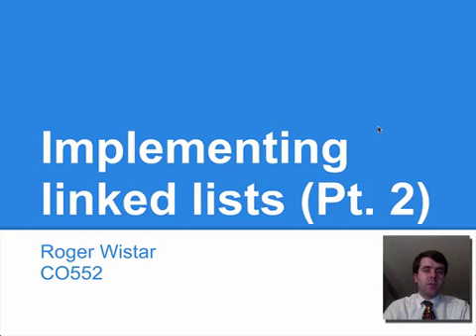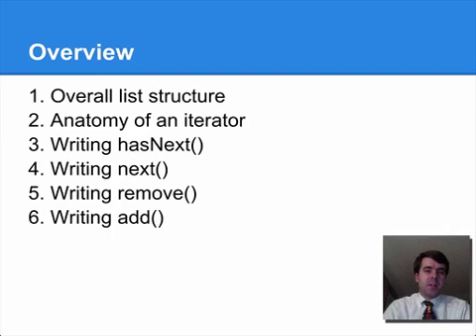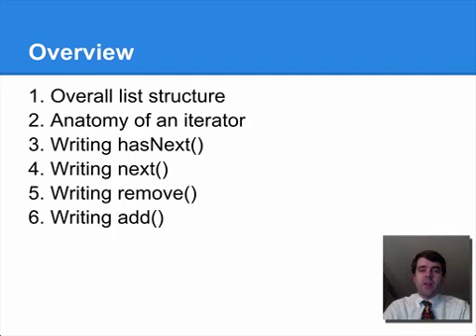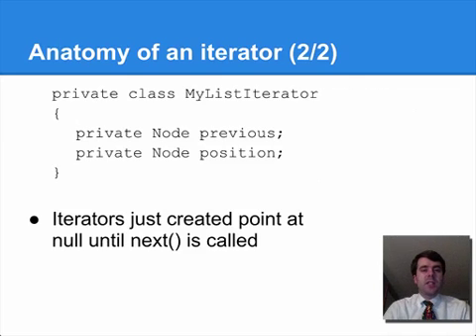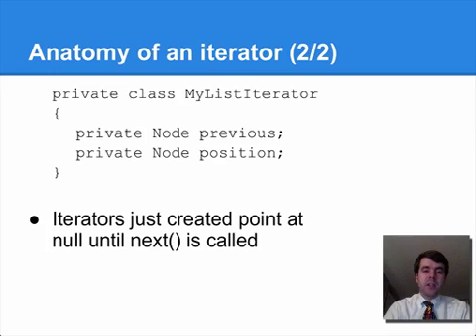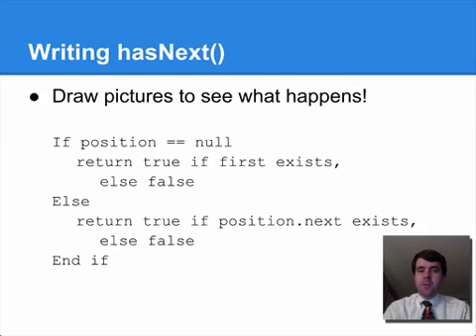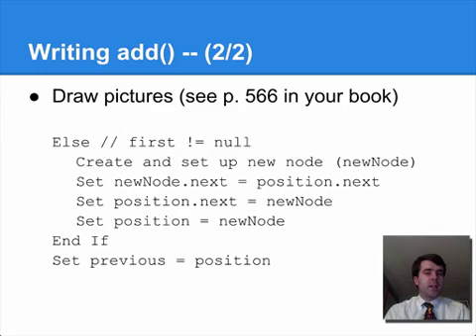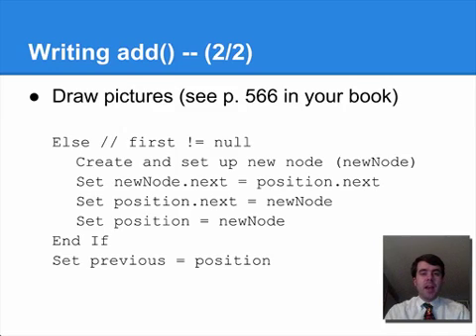Implementing linked lists (Pt. 2)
A short lesson on implementing linked list iterators in Java. See Pt. 1 first.